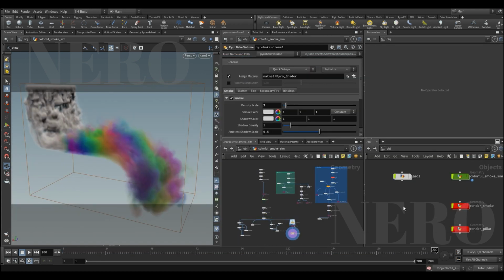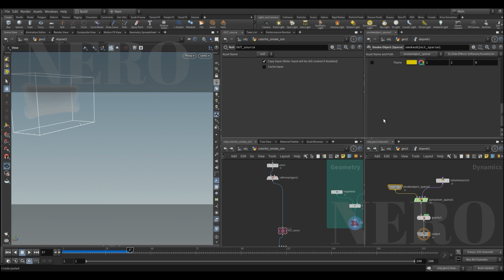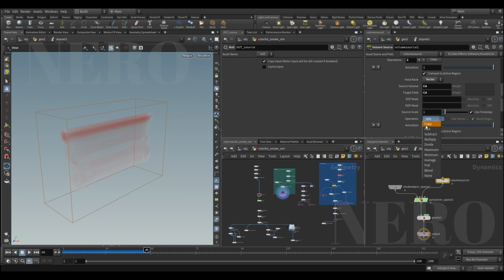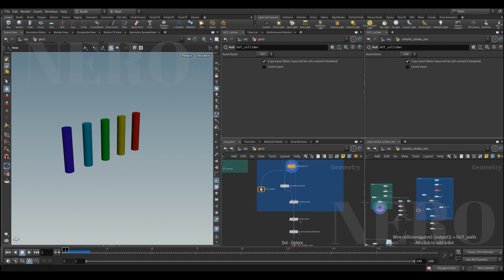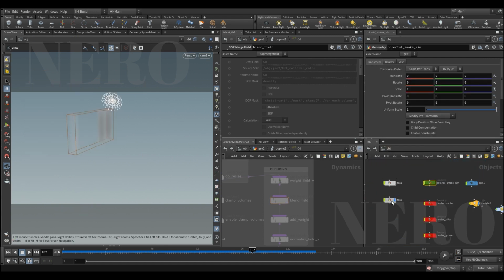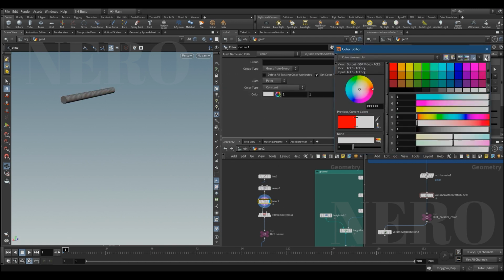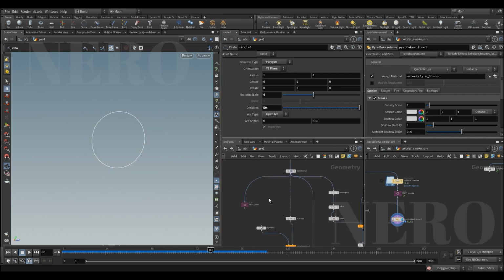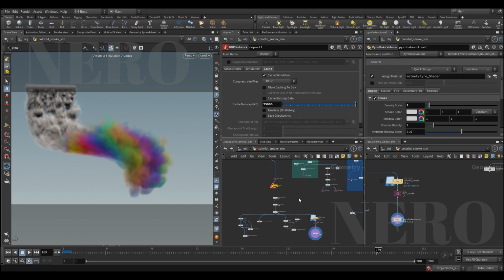[nero's houdini] 22 colorful smoke